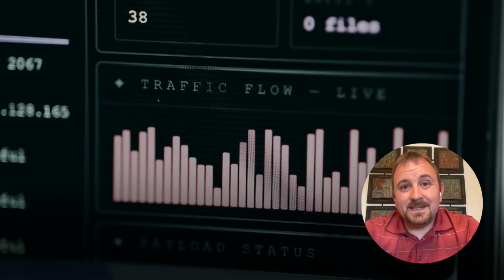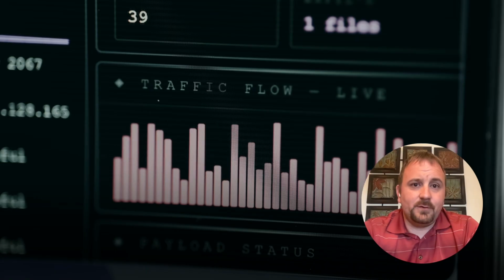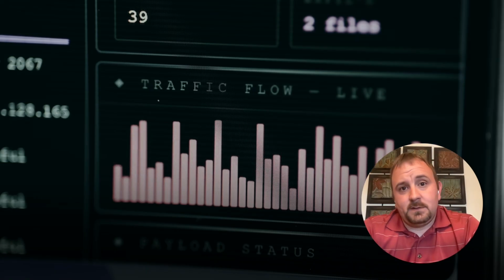Foundations of Network Security Architecture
What happens when a phishing email, a DDoS flood, or a cloud misconfiguration hits your network?

In this video, we break down the most common network threats and attacks, the tools that detect and stop them, and how secure network design uses segmentation, DMZs, VPNs, NAC, redundancy, and Zero Trust to protect modern systems. If you want to understand how organizations defend the network before, during, and after an attack, this is the place to start